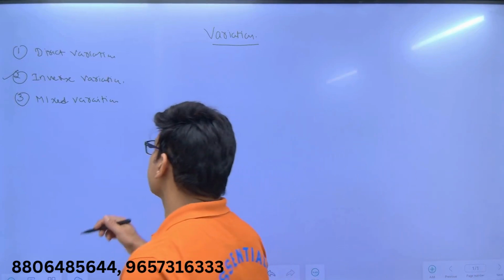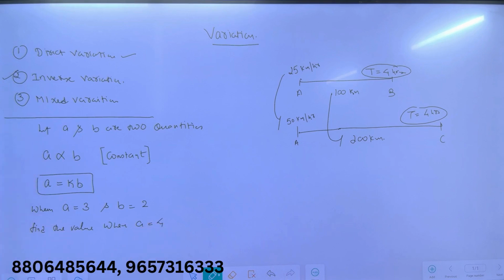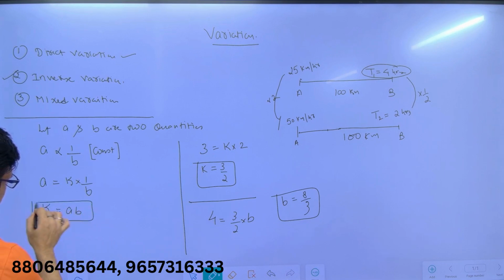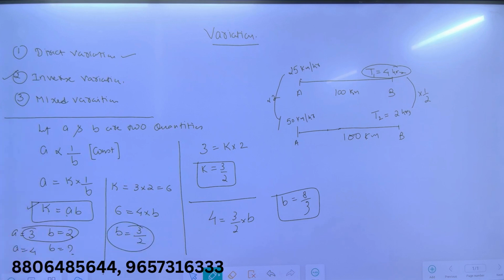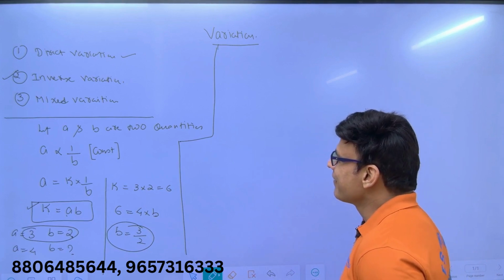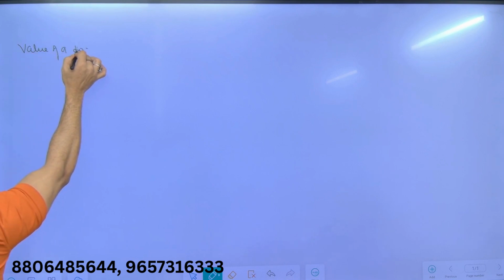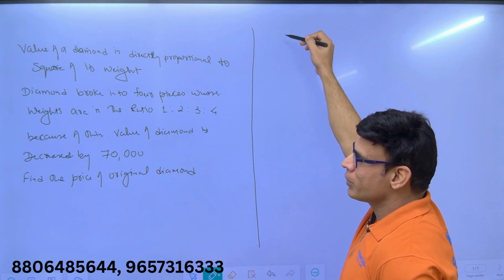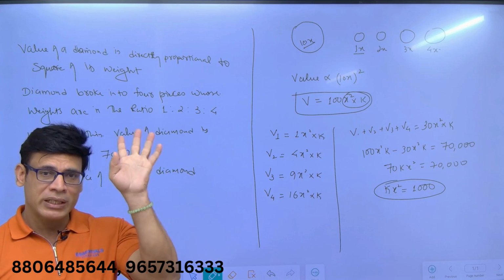“CAT/IPMAT Killer Topic: Variations Explained Like Never Before!! Variations for CAT+IPMAT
Struggling with Variations in CAT or IPMAT prep? This video breaks it down with crystal-clear explanations, smart shortcuts, and real exam-style questions. Whether you're tackling **direct, inverse, or joint variations**, we’ve got you covered!
📌 What you’ll learn:
- Key concepts of Variations
- Shortcut techniques for faster solving
- Common traps to avoid in CAT/IPMAT

🔥 Perfect for aspirants targeting:
- CAT 2025
- IPMAT Indore & Rohtak
- Other BBA/Management entrance exams

📲 𝗖𝗢𝗡𝗧𝗔𝗖𝗧 𝗡𝗨𝗠𝗕𝗘𝗥𝗦
🔵 𝟵𝟲𝟱𝟳𝟯𝟭𝟲𝟯𝟯